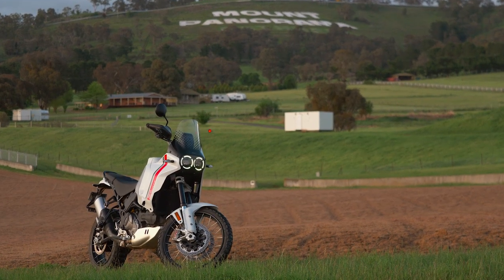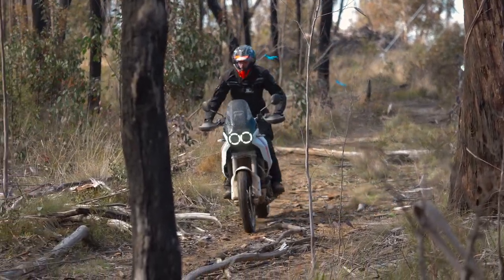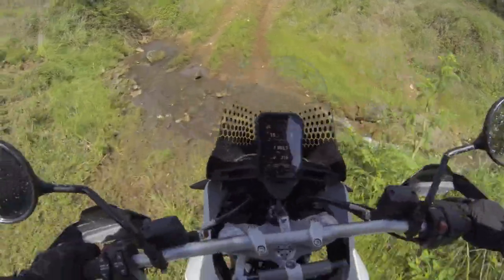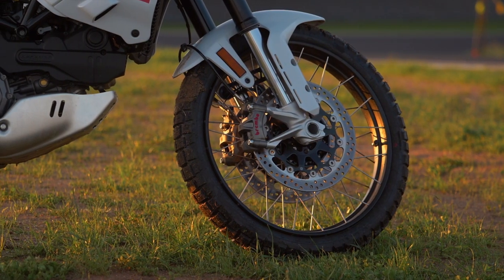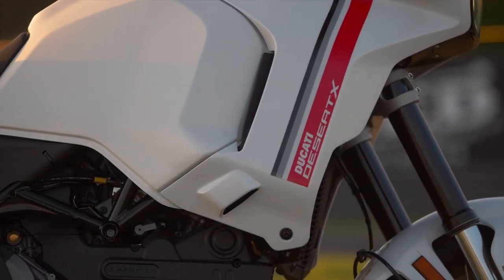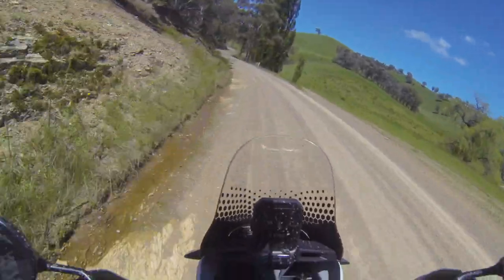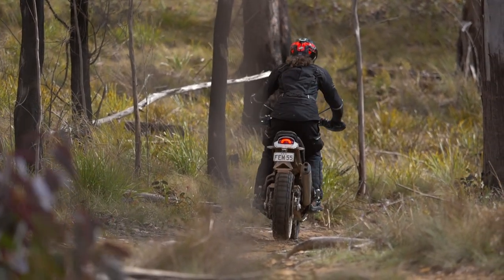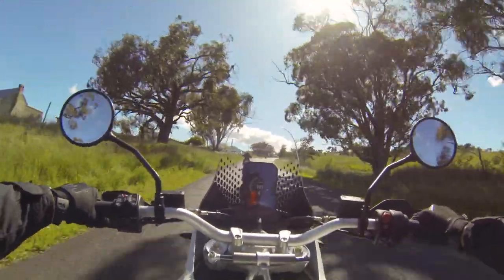DUCATI DESERTX: 10 TAKEAWAYS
After finally getting to throw a leg over Ducati’s all-new DesertX at the Aussie media launch, here are our 10 takeaways from the experience.